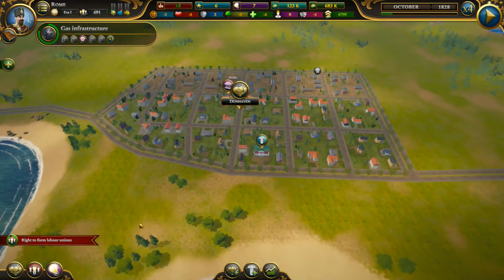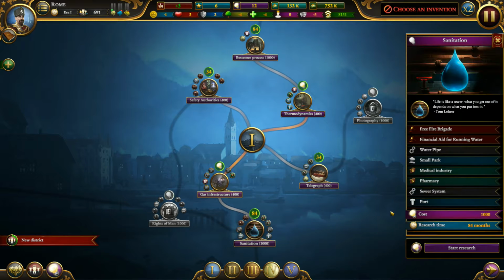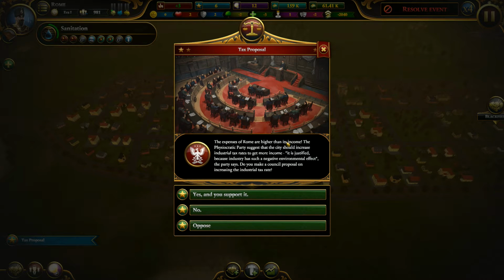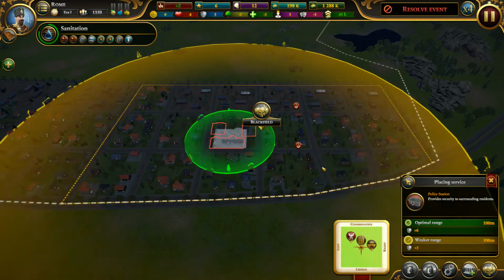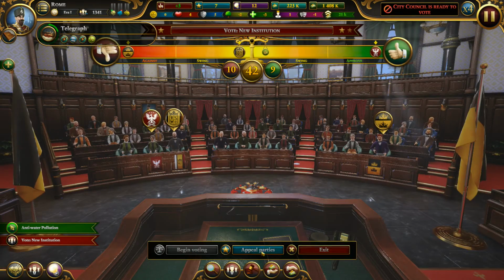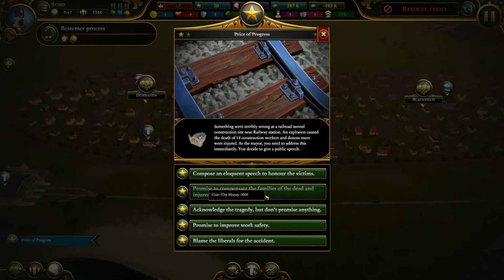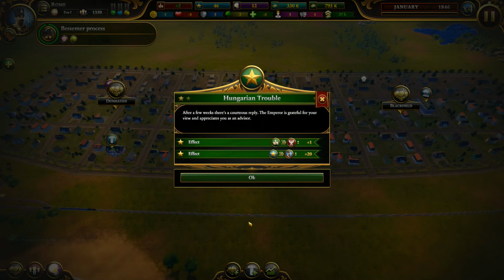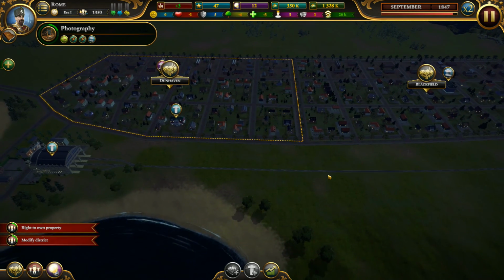Lets Play | Urban Empire | EP02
I take on Urban Empire. A game about city management and vicious politics! Join me as I try to sway my political opponents in my favor. All whiles also trying to manage a population of people who demand I make them happy!